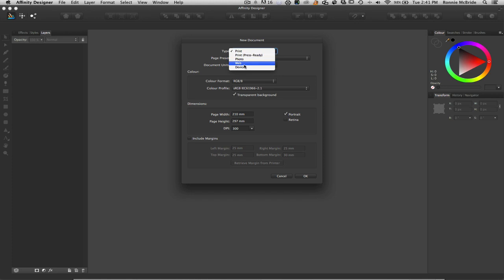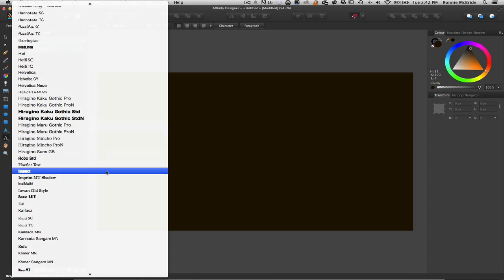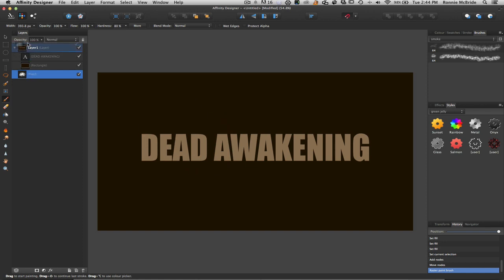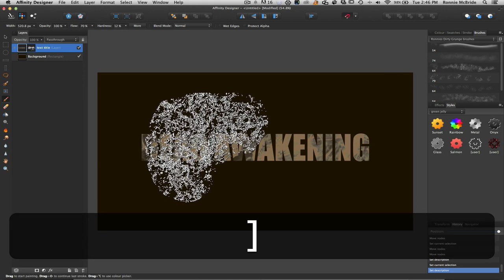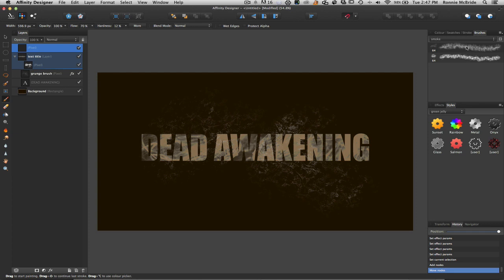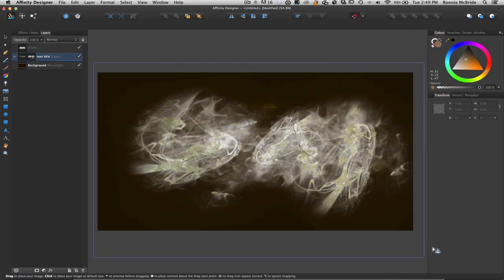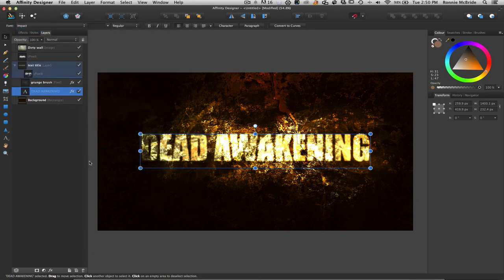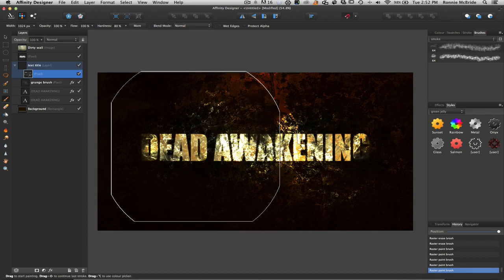Affinity Designer Tutorial - Textures, Brushes and Blend Modes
In this Affinity Designer tutorial I will take a moment to explain how to use textures brushes and bending modes to dirty-up your vector art. I will be demonstration all this while creating a HD title screen for a fictional tv or movie title screen design.